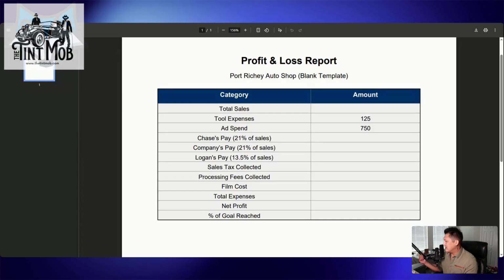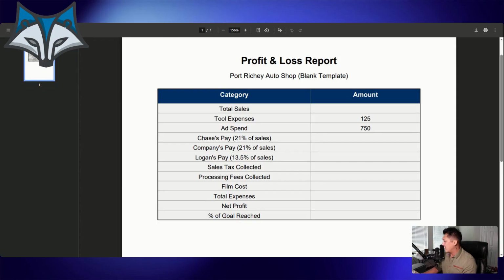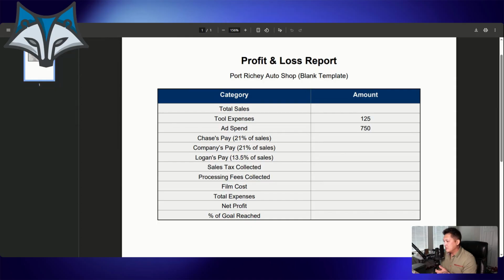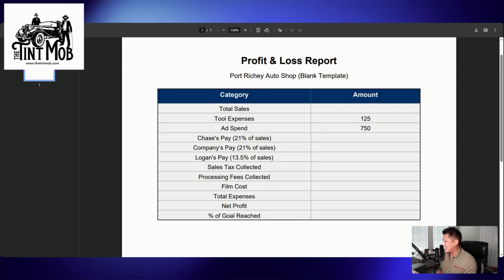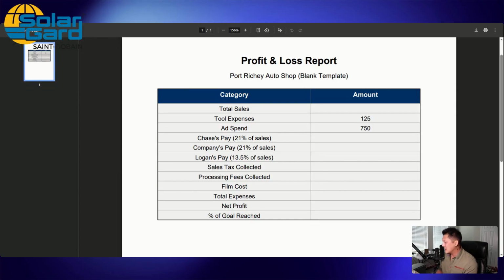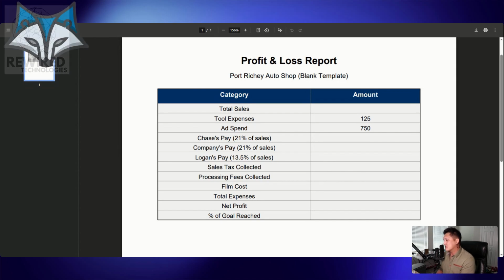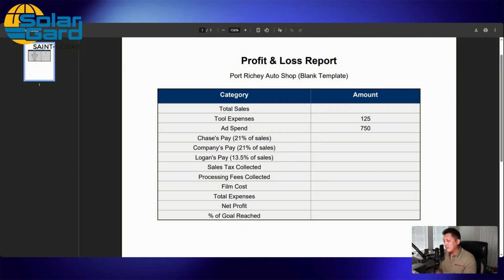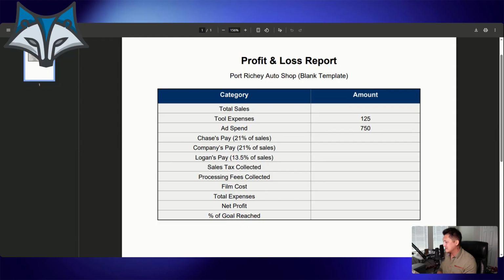Profit & Loss for Tint Shops | How to Track Your Window Tinting Business Money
Running a window tinting business is more than just installing film — you need to know your numbers. In this video, I break down the basics of a Profit & Loss (P&L) report and show you how to apply it to your tint shop.

You’ll learn:

What a P&L report is and why it matters for tint businesses

How to track revenue, film costs, and labor expenses

The difference between gross profit and net profit

How to use your P&L to see if your shop is truly making money

Whether you’re just starting your tint shop or looking to scale, understanding your P&L is the key to making smarter decisions and growing your business with confidence.

For Everyone! (Public Group)

The Tint Mob specializes in lead generation websites specifically designed to help tinting businesses grow. They combine extensive market research, advanced SEO techniques, and proven web design strategies that deliver a product that is made for one thing...get your business consistent, exclusive tint leads year round. The Tint Mob also offers SEO services for your own website and online automated upsell checkout funnels that can be added to your website. The Tint Mob, Revolutionizing the way consumers purchase window tinting services

Solar Gard is a global leader in patent-protected film technologies for solar control and surface protection across the automotive, residential and commercial industries. As the Thin Films Division of the global glass and building technology icon Saint-Gobain – a company whose more-than-350-year legacy originated with the Hall of Mirrors in Paris’ Palace of Versailles – Solar Gard builds upon decades of work to offer proprietary solar control and safety film solutions. The company’s product portfolio delivers unmatched results in enhancing and protecting vehicles, homes and buildings, and most importantly, the passengers, residents and tenants inside. Follow Solar Gard on Facebook, Instagram, LinkedIn and Twitter.

We know your world inside out: the slow seasons, the grind to stand out, and what it takes to generate high-quality leads that convert. With precision strategies, proven campaigns, and a no-BS approach, we help window film dealers dominate their markets.

Whether you’re in auto tint, flat glass, or security film, Rewired is your unfair advantage. We don’t just market—we transform your business and help you win, every time.

Let’s kick ass together!